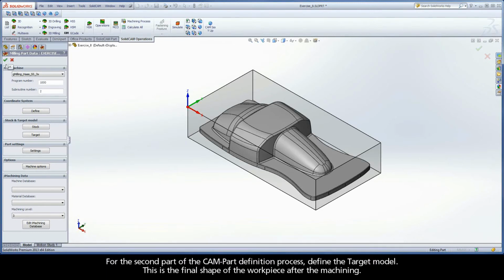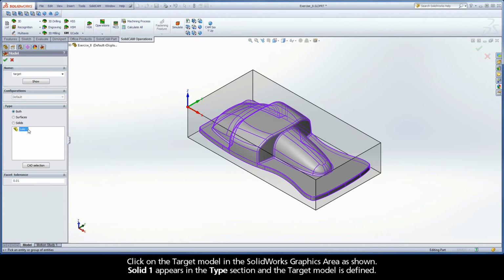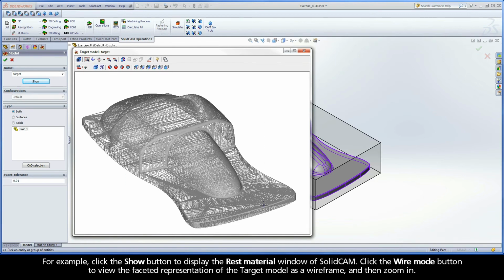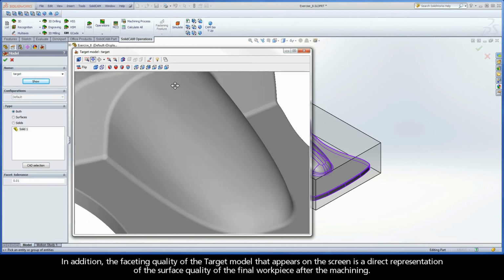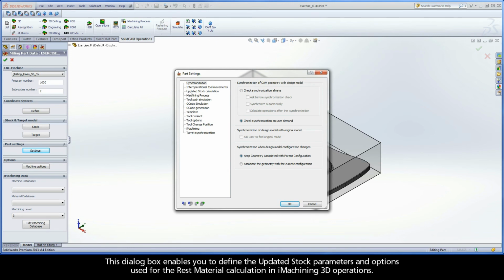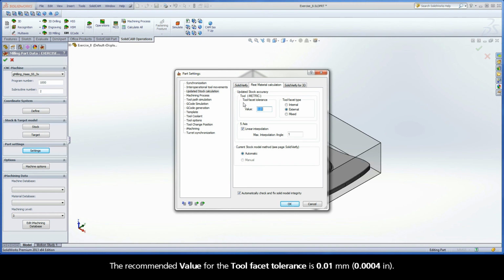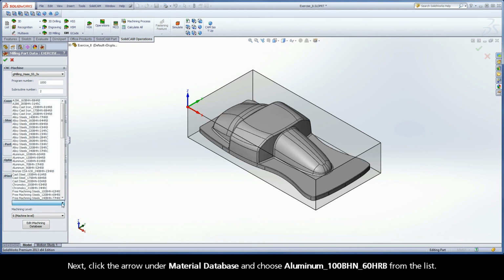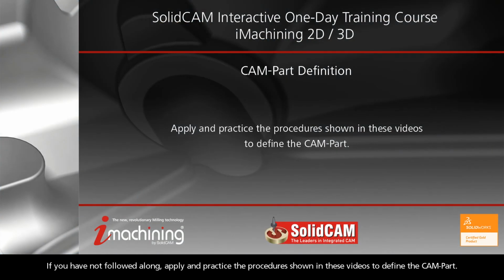SolidCAM iMachining Training Course - Exer #8: Define the CAM-Part for iMachining 3D (advanced)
This video is Step 2.2 in Exercise #8 of the Interactive Training Course for iMachining. The following actions are implemented to complete the CAM-Part definition process for iMachining 3D. For the second part, the Target model is defined and the Facet tolerance is set according to the recommended value. The Updated Stock parameters and options used for the Rest Material calculation in iMachining 3D operations are also defined in the Part Settings. In conclusion, the iMachining Data is selected to complete the CAM-Part definition.